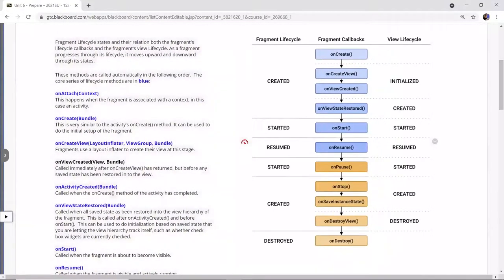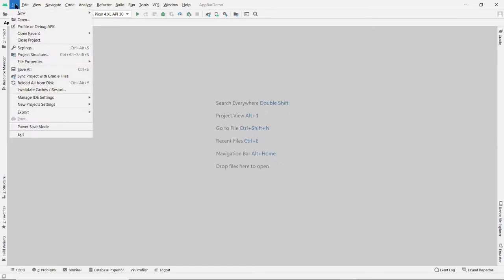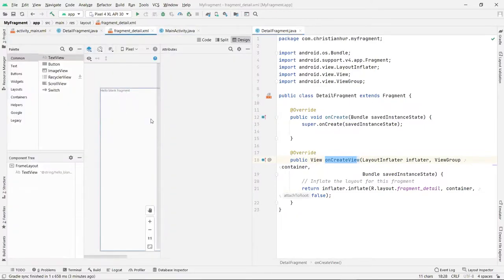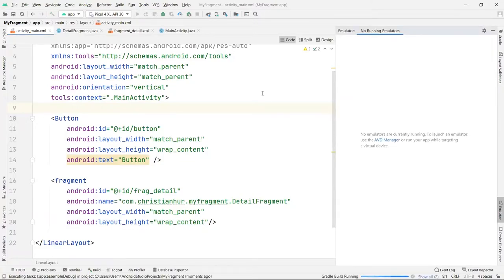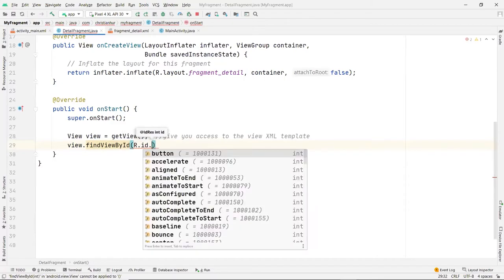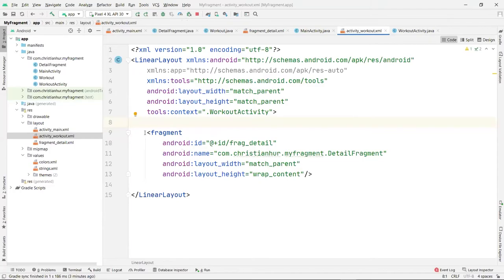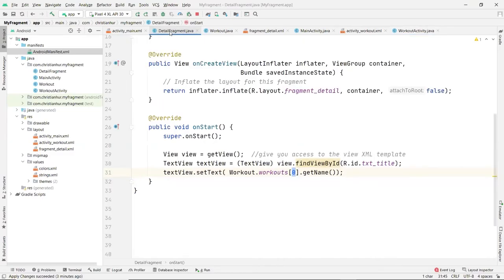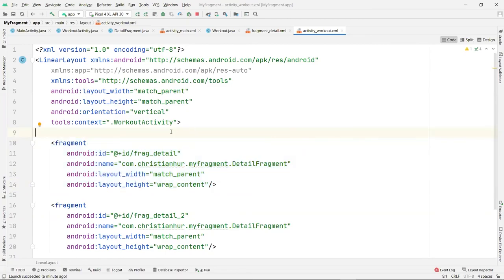Working with Fragments using Android Studio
⭕ Overview
In this video, we'll learn how to create and use Fragments in Android.

⭕ Chapters
  0:00 - Introduction